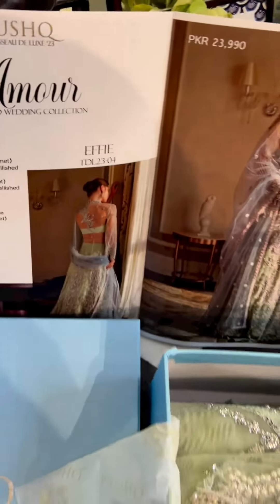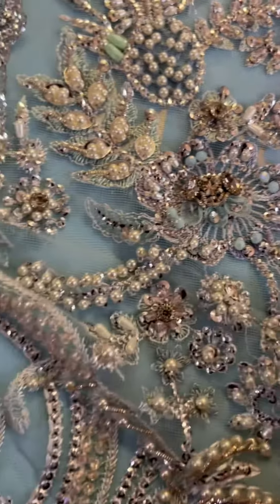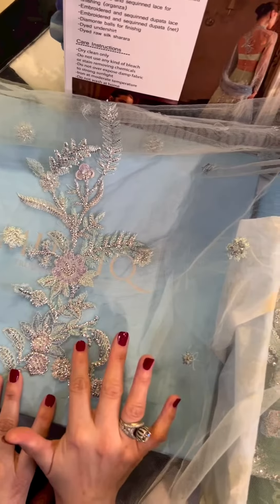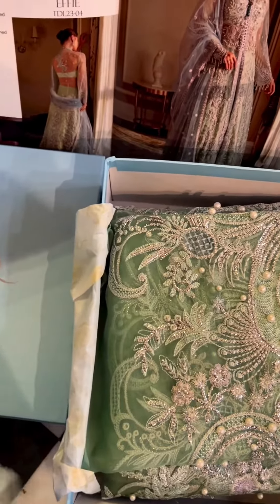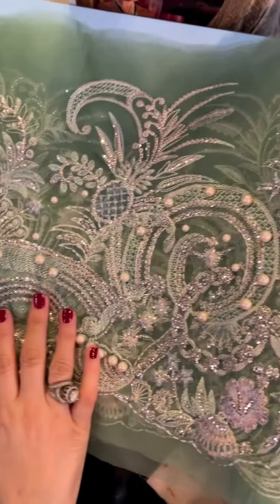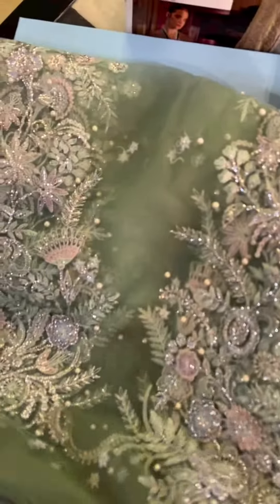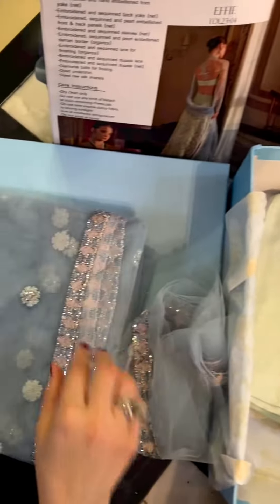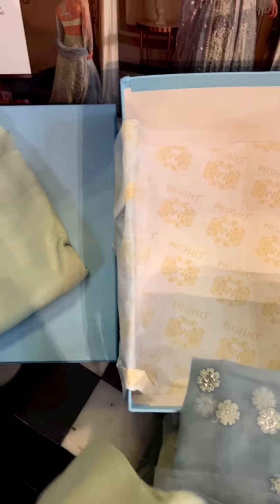Unboxing EFFIE (TDL23-04)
Unstitched PKR 18,950
Stitched PKR 23,950